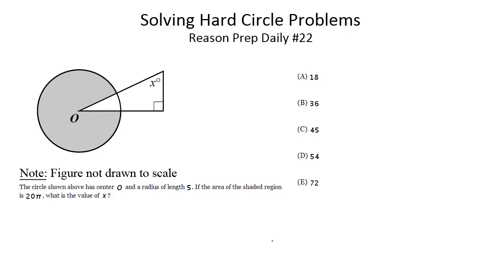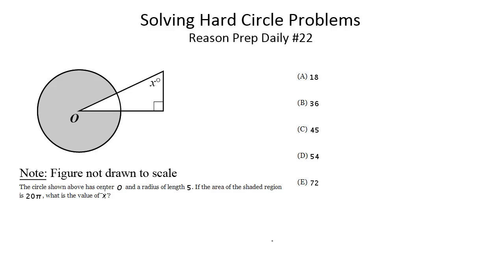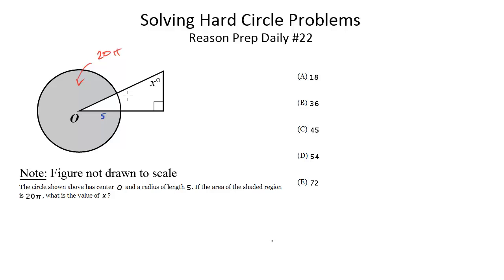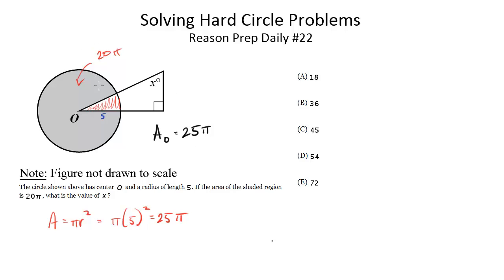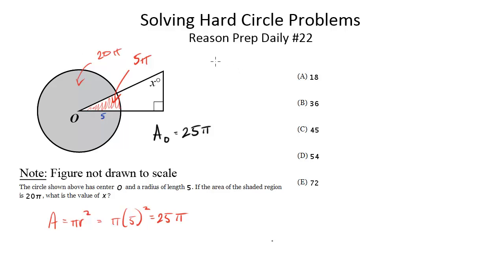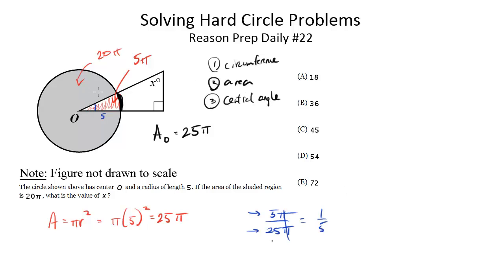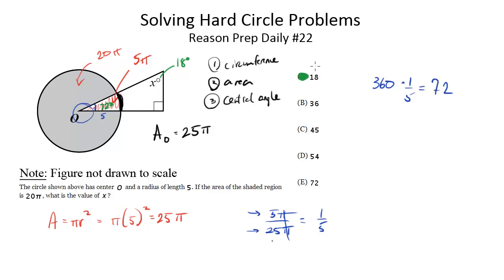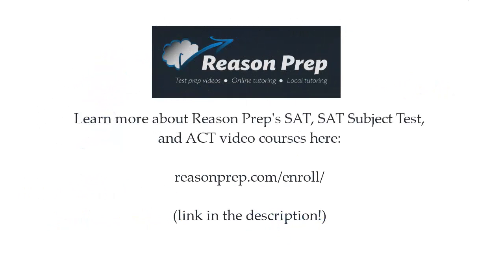Solving Hard Circle Problems